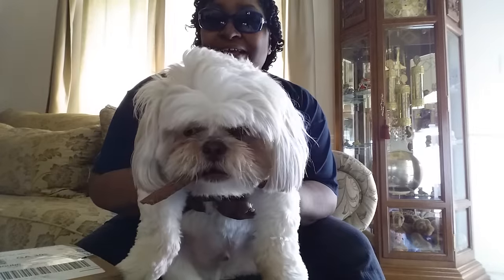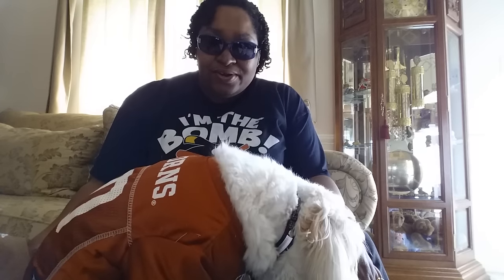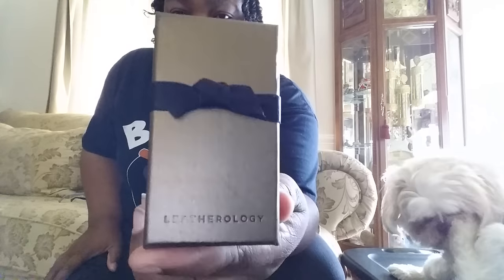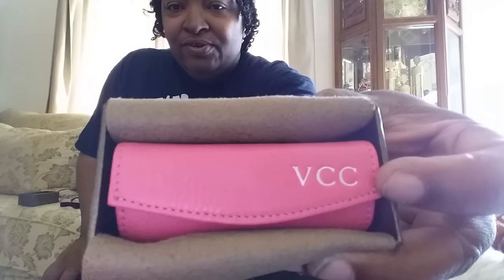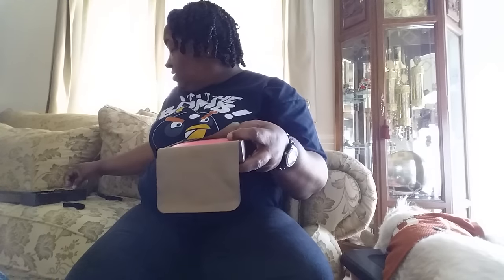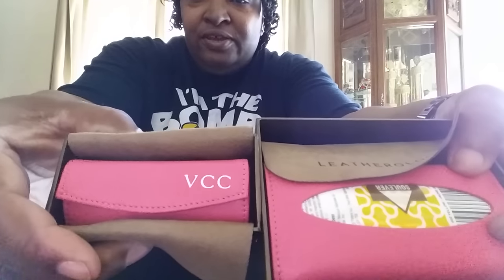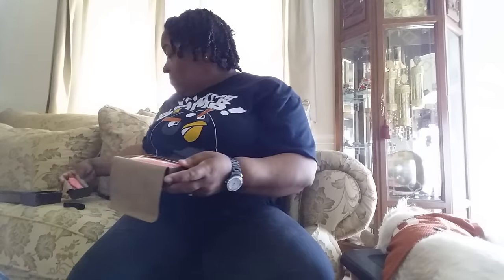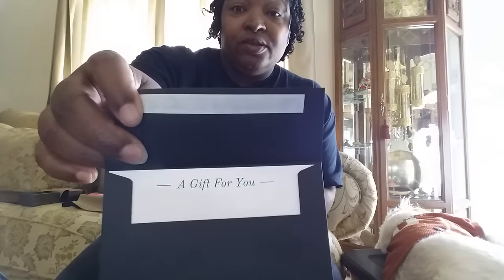Leatherology Unboxing: 5-23-15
Me unboxing the gift that I purchased from Leatherology. This gift was inspired by Lady B's video:

They offer many other products in different colors. I hope you enjoyed my video!